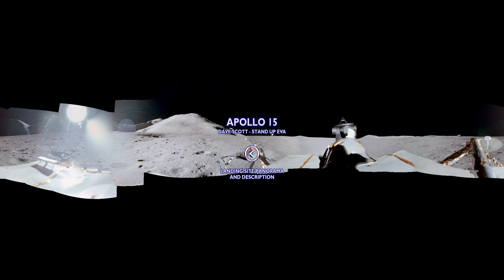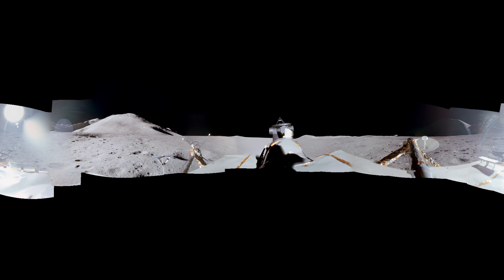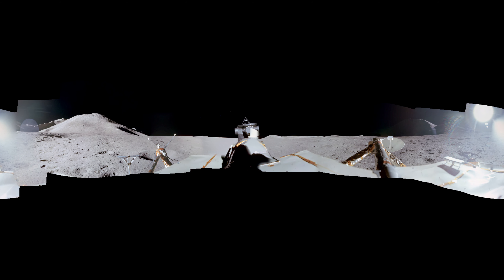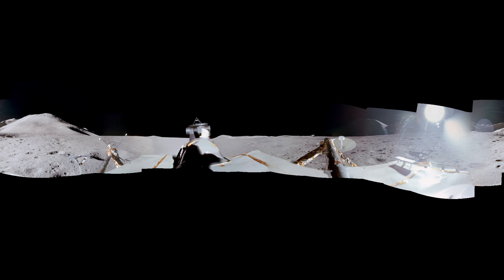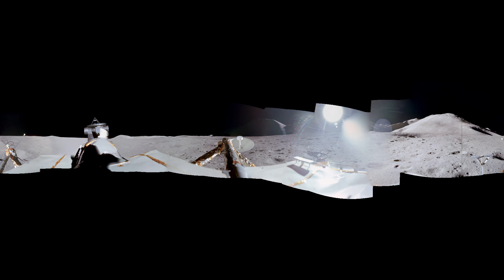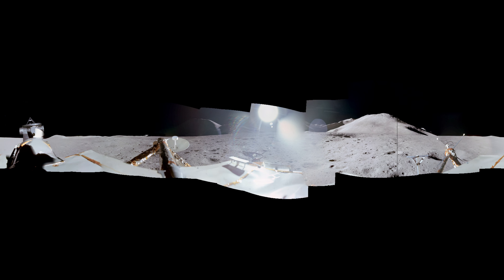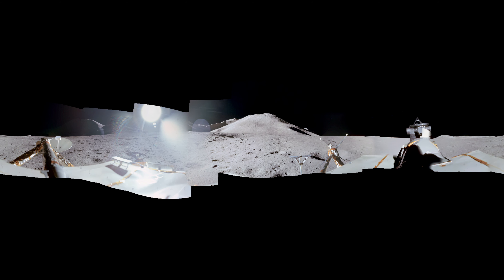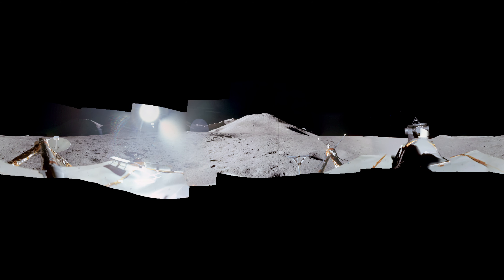APOLLO 15 Landing Site 360º VR Panorama - Dave Scott Stand-Up EVA geology overview - NASA, Moon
Apollo 15's landing site as seen by commander Dave Scott at the top hatch of the Lunar Module, Falcon. While performing this stand up EVA Scott took many photographs, assembled here as a 360º panorama. The view rotates to show the general area being described.

Research, editing and panorama by Retro Space HD.

Before they ventured outside for the first time, Scott and Irwin would sleep. Both had realized that in order to be at their best for their seven-hour Extra-vehicular activity they would need to be rested. But Scott had also learned the need to get an overview of a new survey site before venturing outside. As such he convinced mission planners to let them conduct a stand-up EVA before the first sleep period. It also gave them a stable platform to use a 500 mm telephoto lens that was carried on this mission for the first time. The lens had been a struggle to get on board a spacecraft where weight savings were measured in pounds.

Two hours after landing, they depressurized the LM and removed the top hatch and docking mechanism. Then, Scott stood on top of the ascent engine cover and put his head outside. Looking around, Scott was familiar with the territory having spent months studying maps of the area. He could easily recognize Mons Hadley, Mons Hadley Delta, the Swan Range, the Silver Spur, Bennett Hill, Hill 305, and the North Complex.

Scott's first task was to take a 22-picture stereo panorama of the area using a 60 mm lens. Then he photographed targets of interest with the telephoto lens, and then a color panorama of the area with the 60 mm lens.

He was able to put to bed any further concerns about the use of the Rover. Radar observations from Earth had given the impression that the area was covered in large boulders that would make it impossible to traverse with the Rover. Scott saw that there was nothing bigger than 6 to 8 inches (15 to 20 cm) near them. He then described the features he could see around him. Basically this was to give a general setting of the area and make sure there were no great surprises. Thirty minutes after opening the hatch, Scott re-entered and the hatch was closed and Falcon repressurized.

Asbjørn
Bill Hurley
Darcy Barrett
Ellie Burack
Francis Bernier
Gary Smith
Gio Pagliari
Jan Strzelecki
Jeff Pleimling
Jules E
Michael Pennington
Nathan Koga
Nathan Westwick
Noah Soderquist
Ryan Hardy
Scott Manley